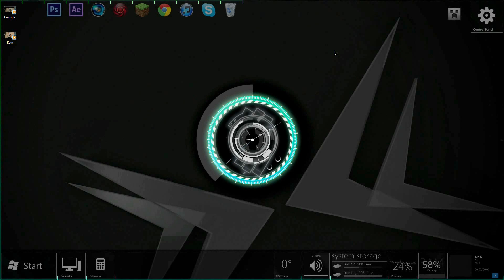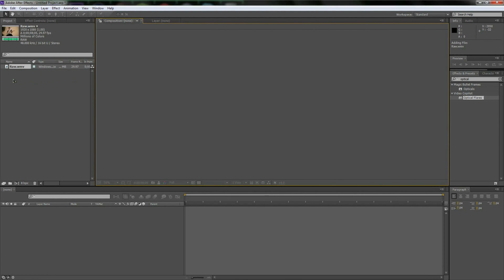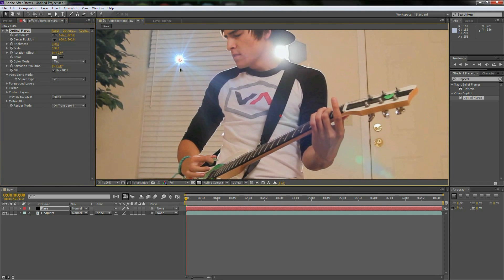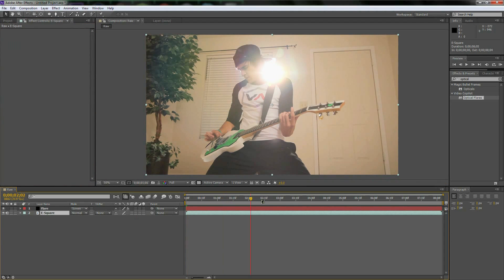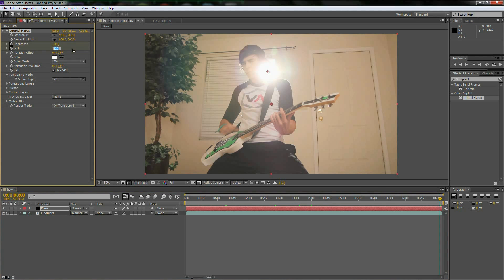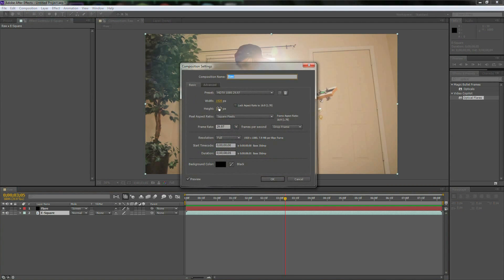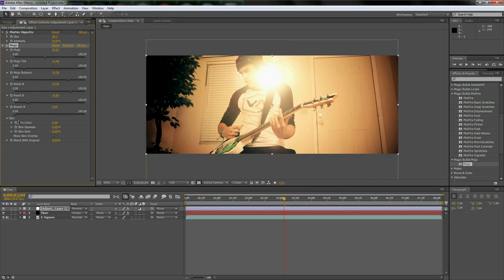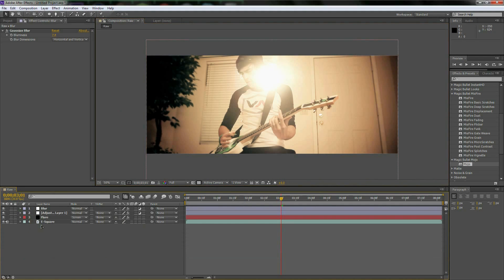Beautiful Lens Flares | Basic Optical Flares | After Effects Tutorial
Eli teaches you the basics of creating realistic/beautiful looking lens flares using Optical Flares!